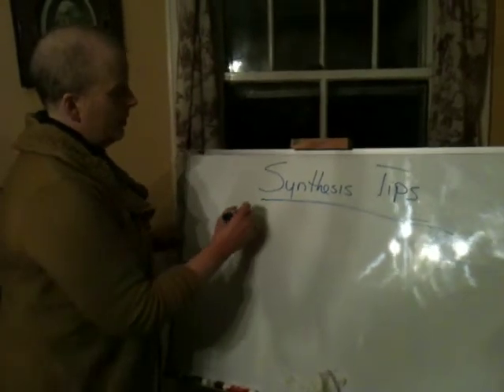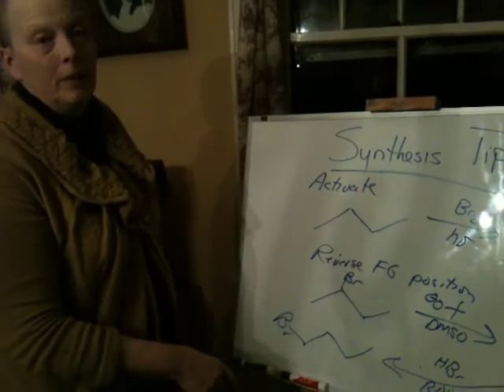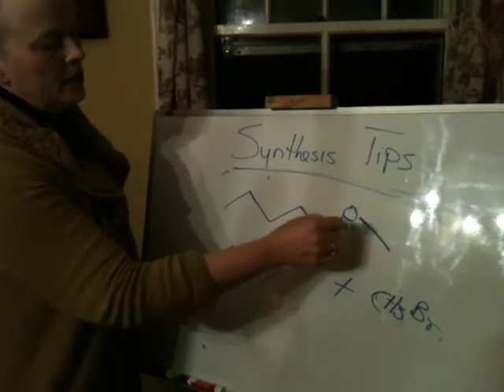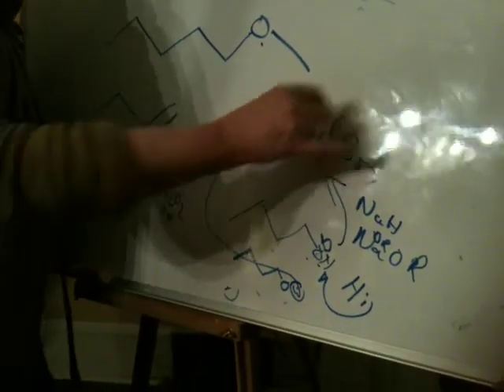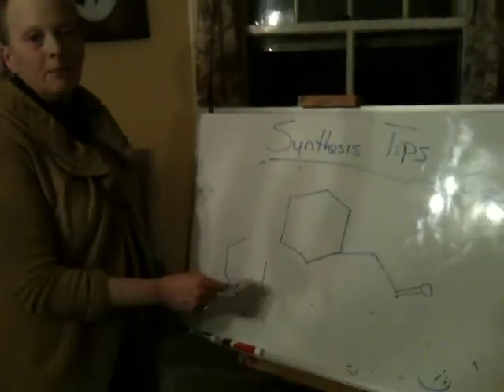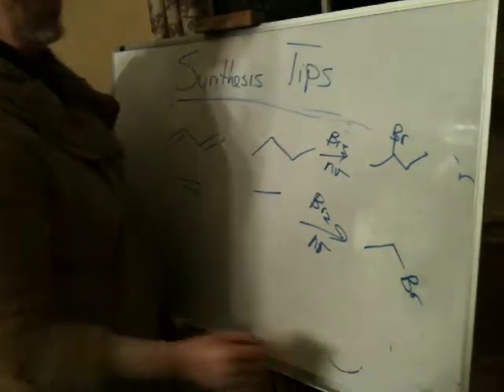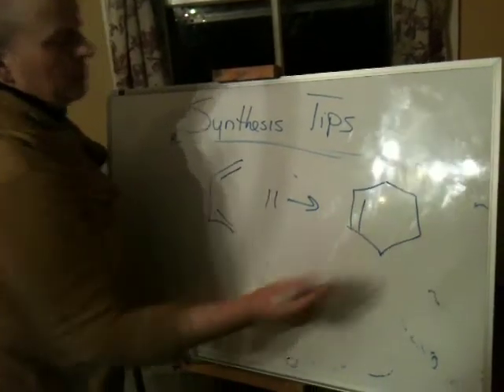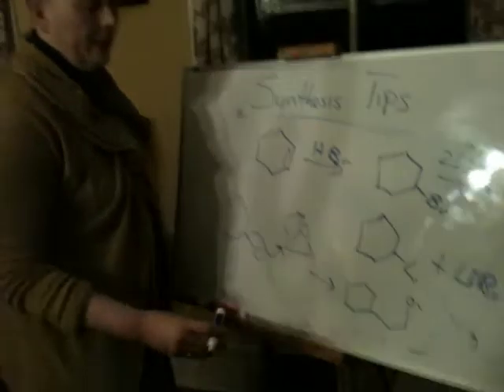more synthetic tips